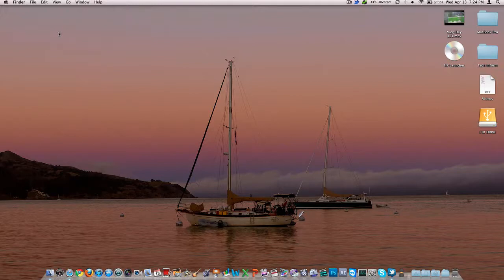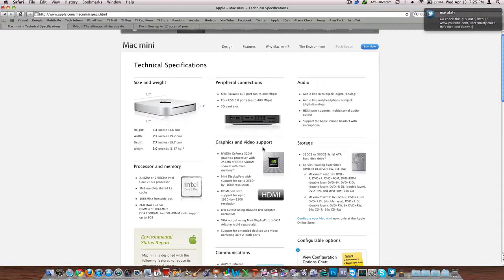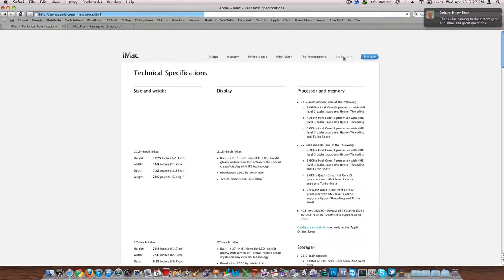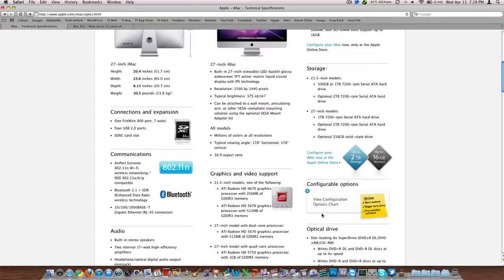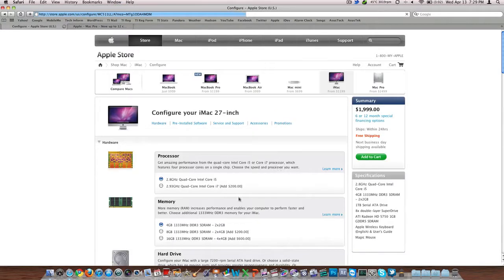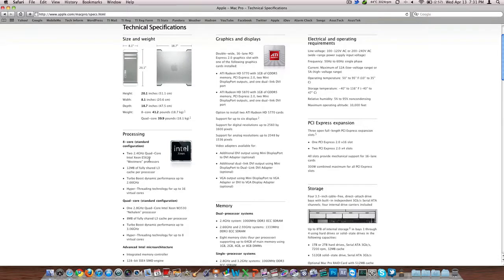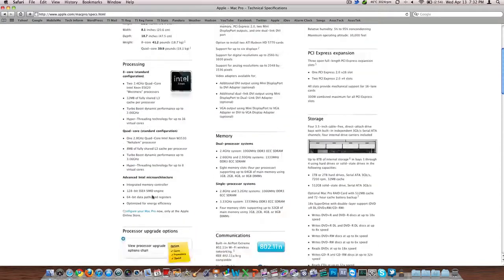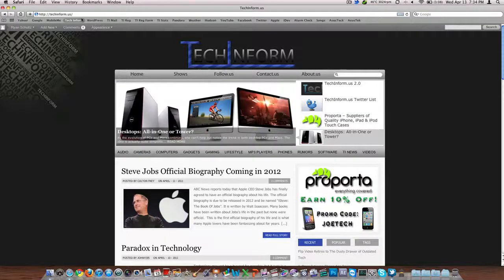Which Desktop Mac? The Full Picture!